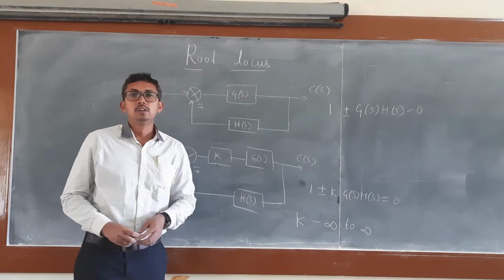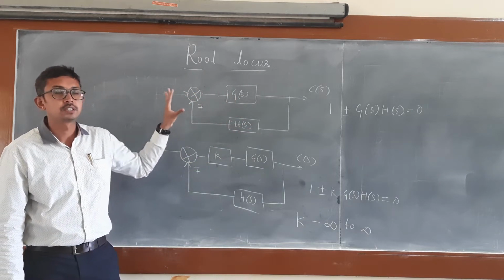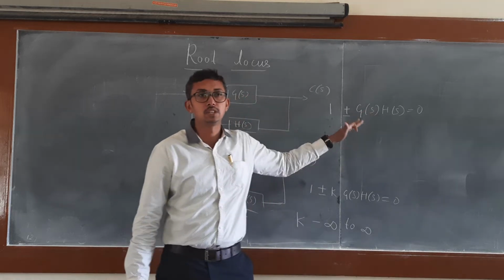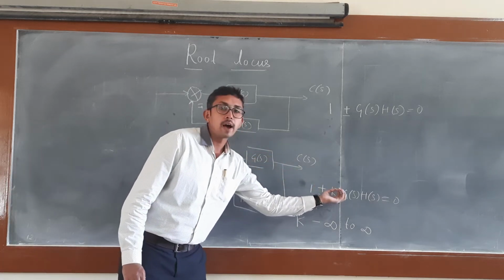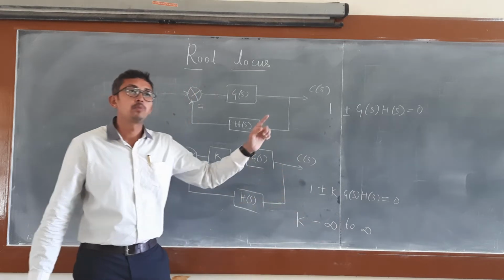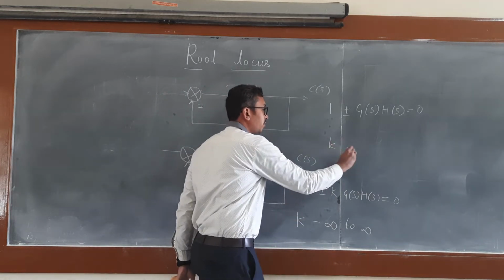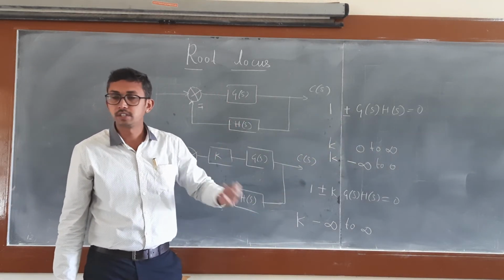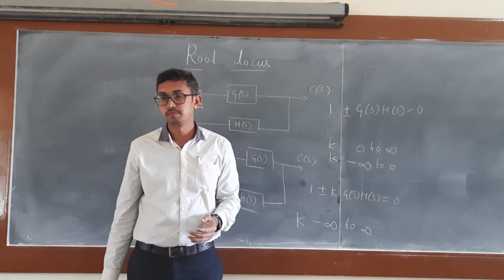Module - 5/Class 1/Introduction to Root Locus/ Control Engineering